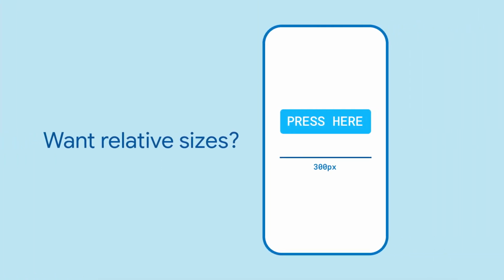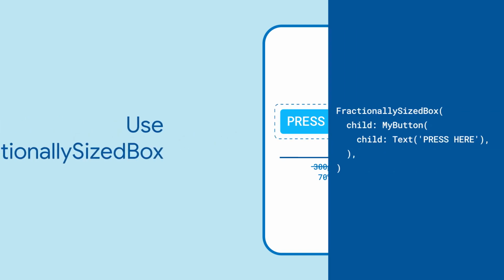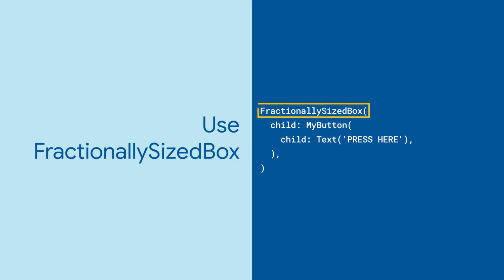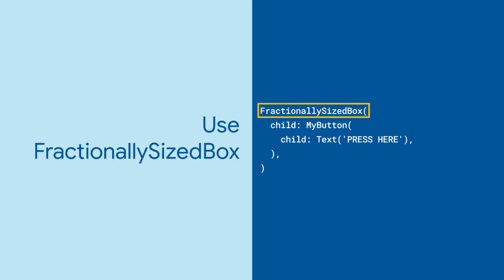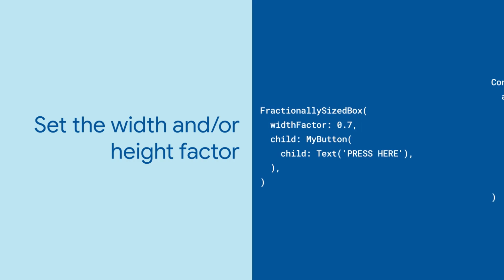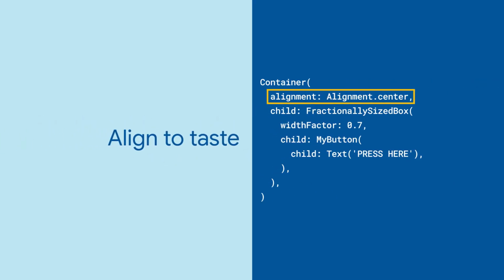FractionallySizedBox Flutter Widget of the Week